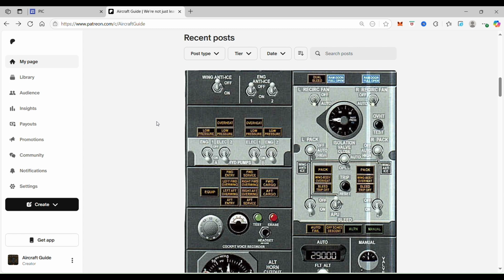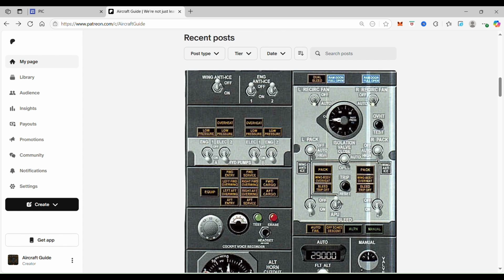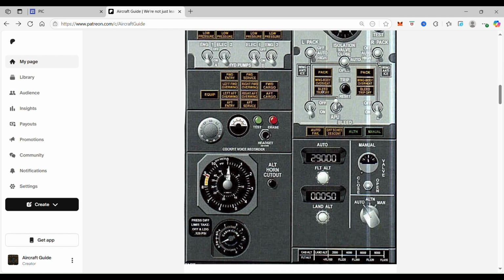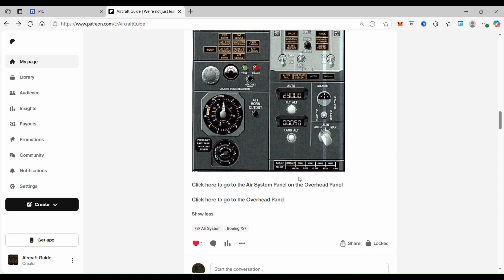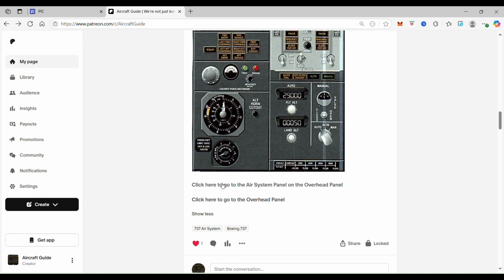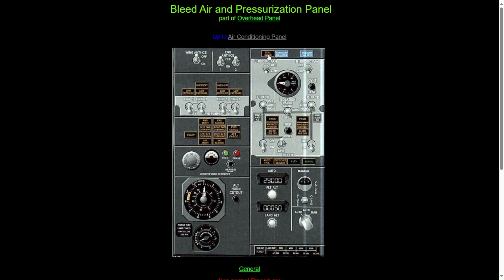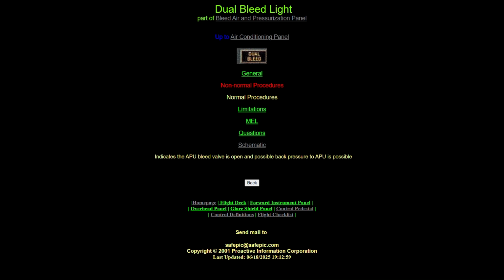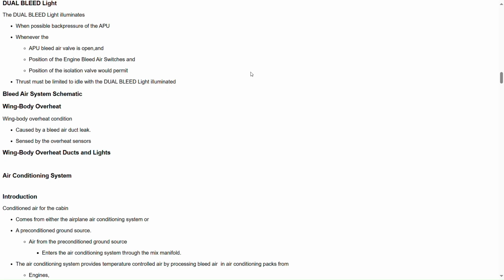737 Airplane Panel Secrets You Never Knew!